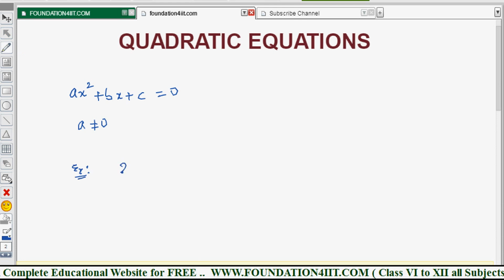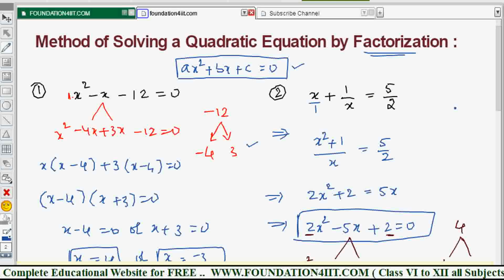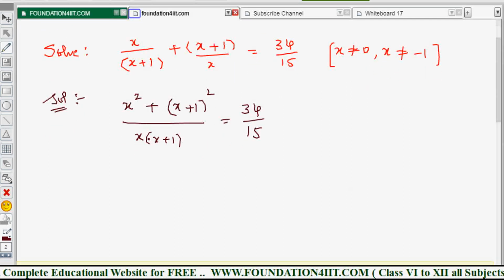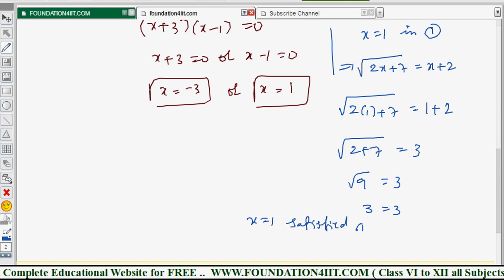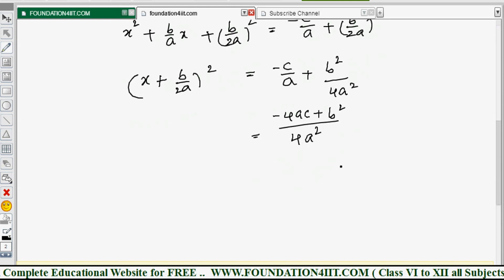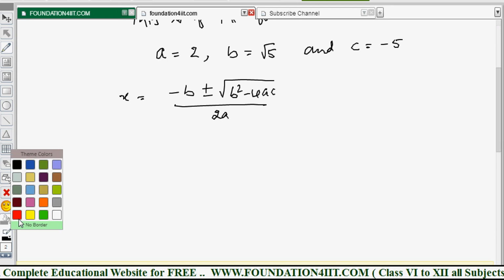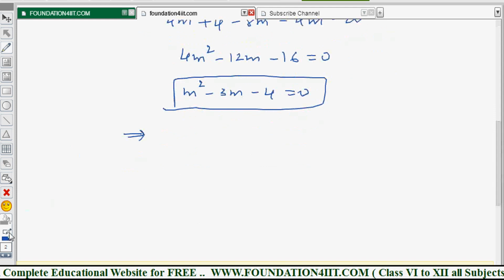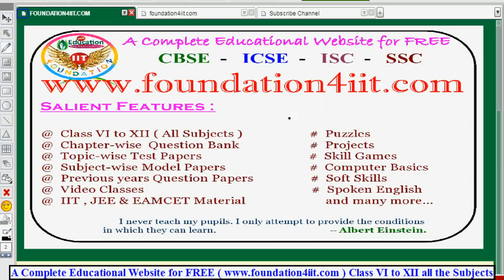Class 10 Maths ICSE || Quadratic Equations || Complete Lesson